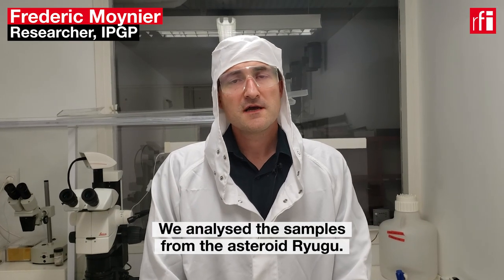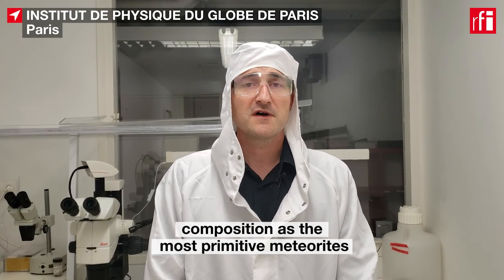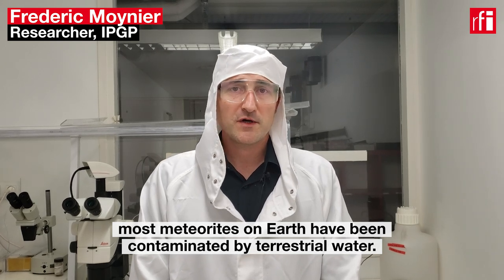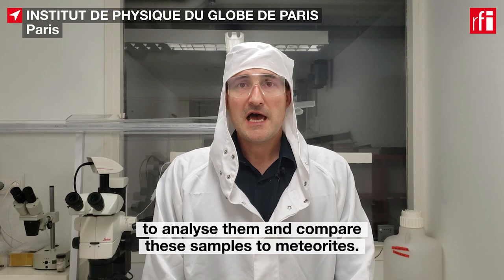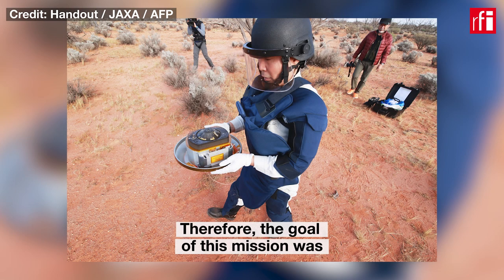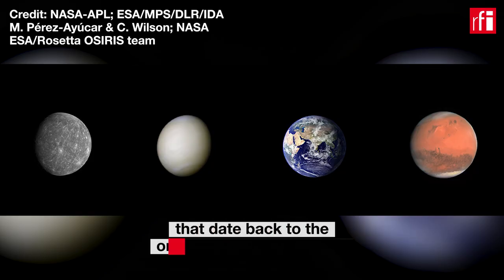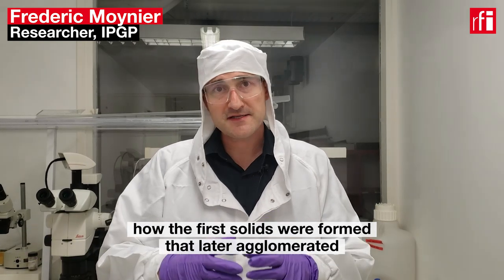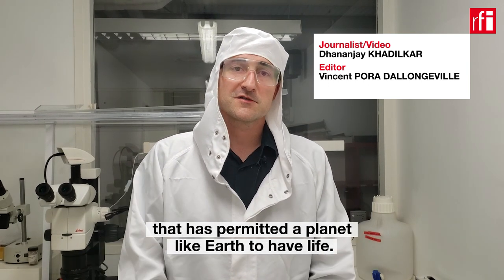From The Lab: Asteroid shows striking similarities to primitive meteorites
An international team of scientists, including four from France, have analysed rock particles and powder from the asteroid Ryugu which were brought back by the 2014 Japanese probe Hayabusa2..